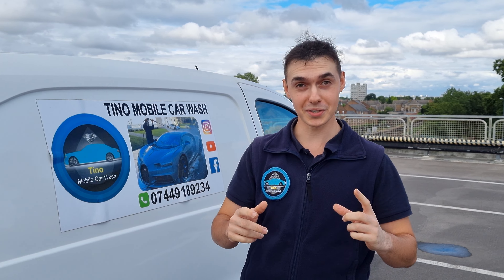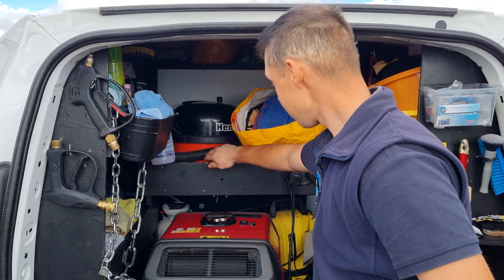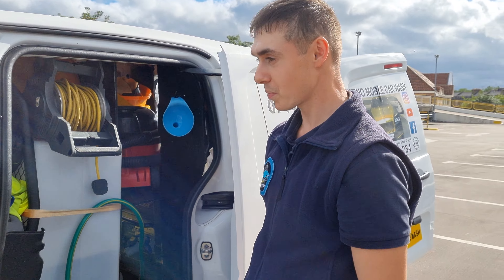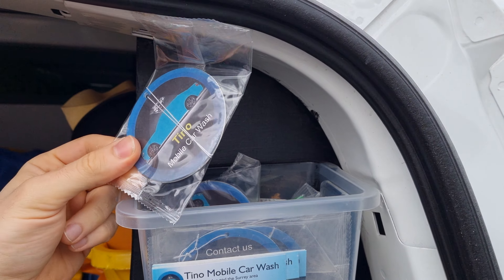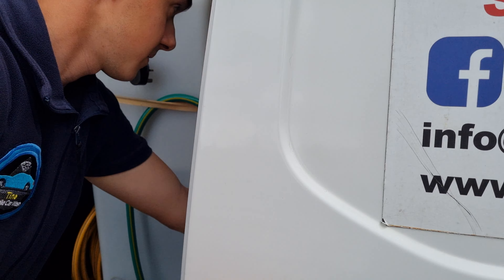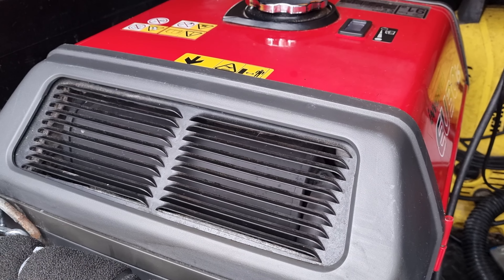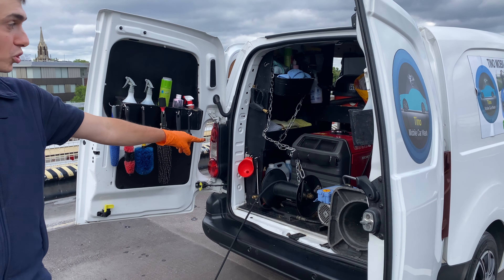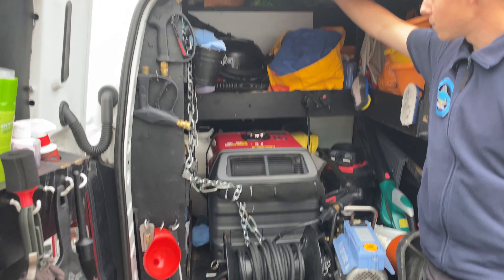The Ultimate Mobile Car Wash Van Tour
In this video, I will be showing you guys an in-depth tour of my mobile car wash van and the way in which I use it.
Watch as we at tino car care will go through my highly efficient mobile detailing van as I will be giving you high-level tips and tricks of the trade. If you are thinking of getting into mobile valeting or would like to know how to set your van up, then watch the entire video as I will be going over the key components that every van needs to provide a top-quality and efficient car wash service. This was done in London, where we wash the world’s most exotic cars.